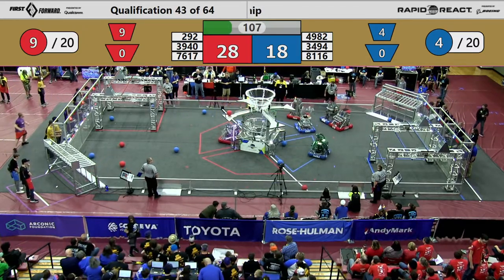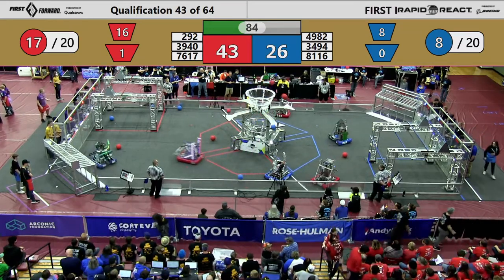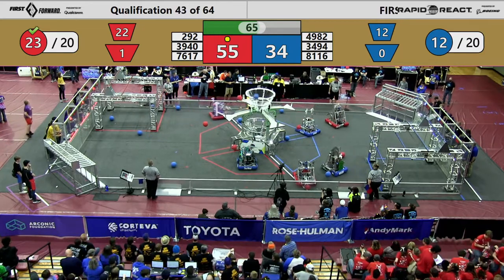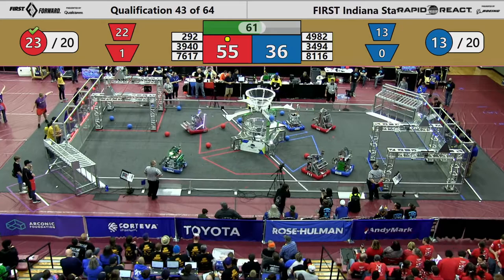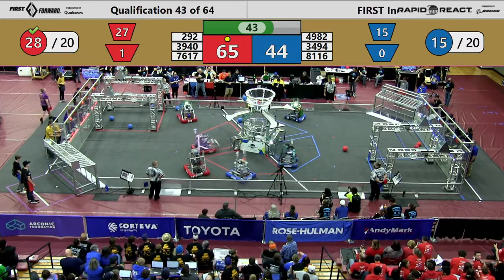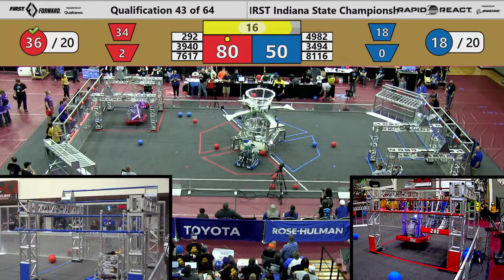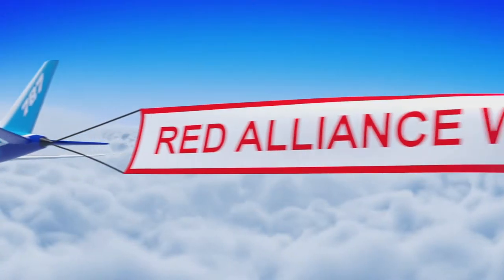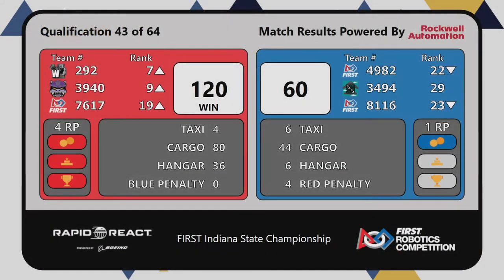FIRST Indiana Robotics - 2022 Indiana State Championship Qualification Match 43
Footage of the 2022 Indiana State Championship is courtesy of FIRST Indiana Robotics.